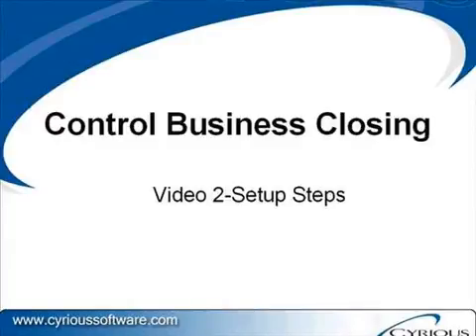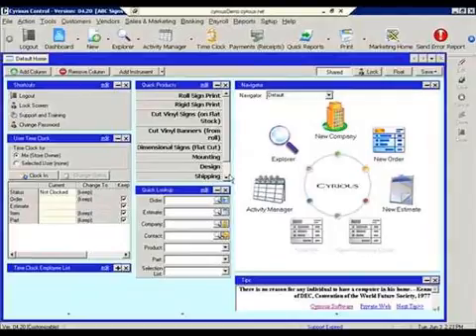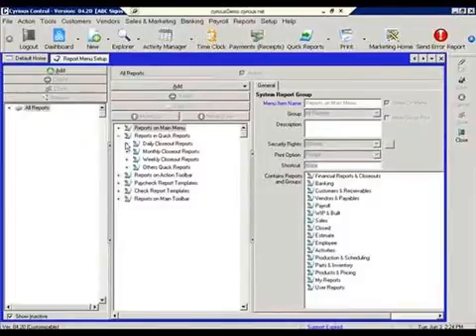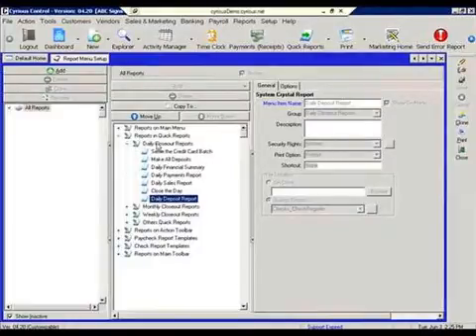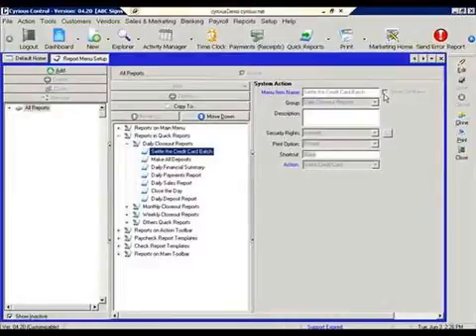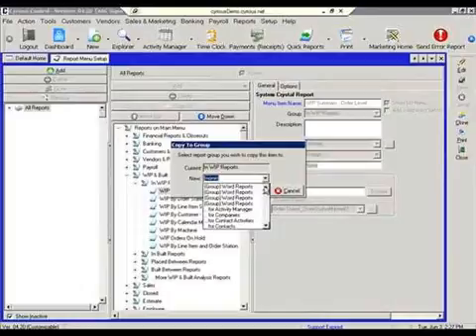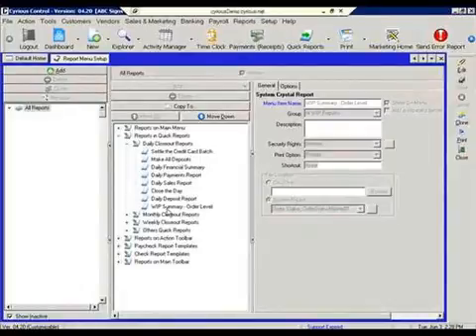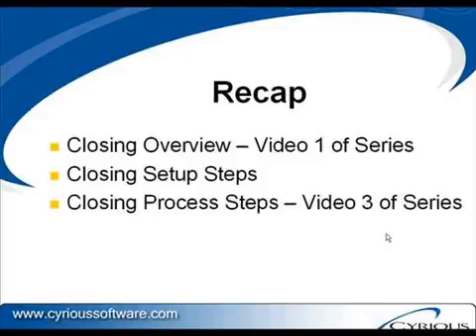How to set up the Closeout